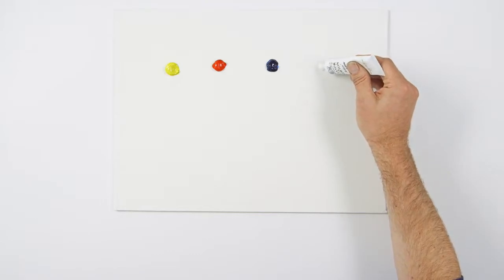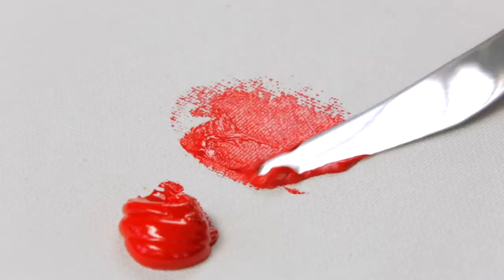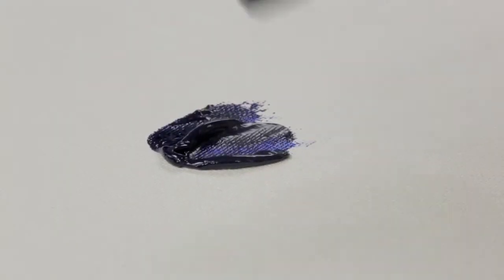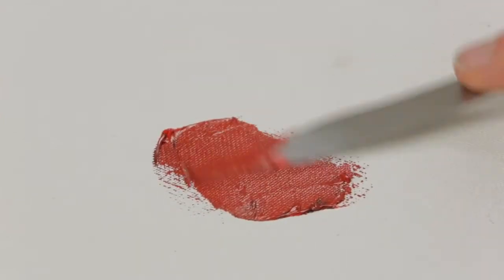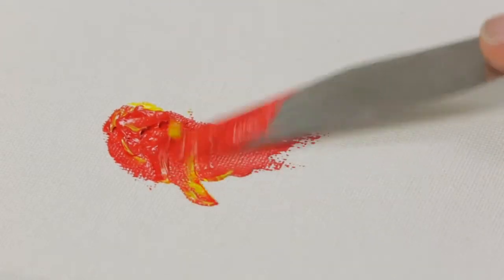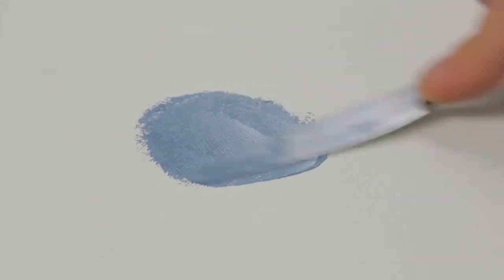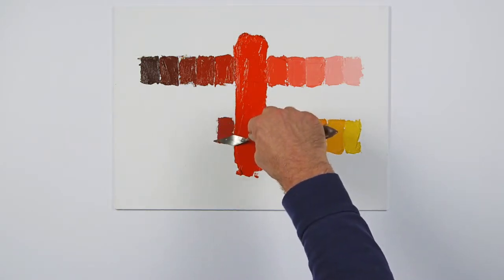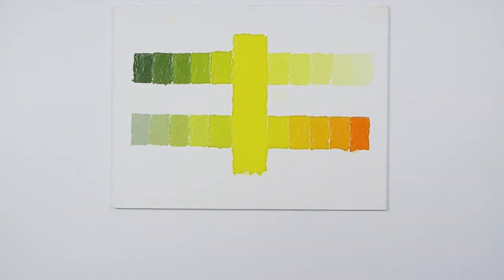Winsor & Newton Hue, Value and Saturation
Working with a primary threesome of oils, master this useful skill and apply to your observational painting.

Used in this video:

Artists' Oil Colour Cadmium Red
Artists' Oil Colour Titanium White
Artists' Oil Colour Ultramarine Green Shade
Artists' Oil Colour Winsor Lemon
Palette Knife